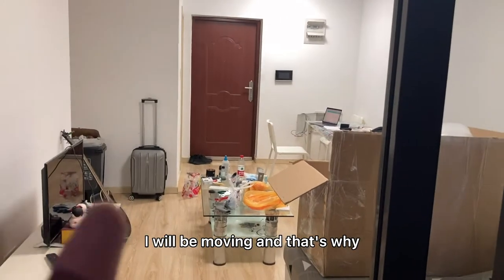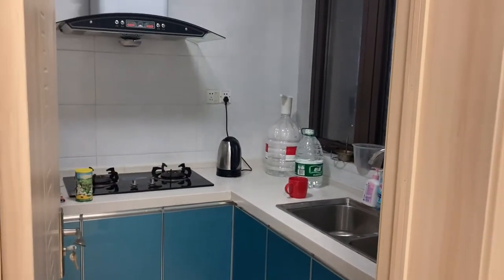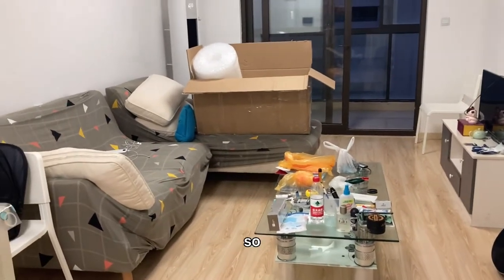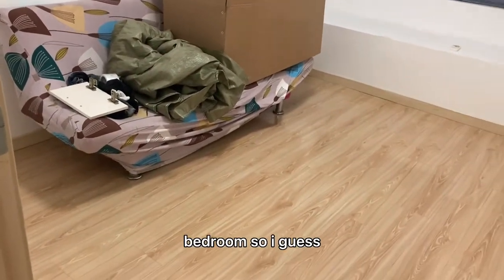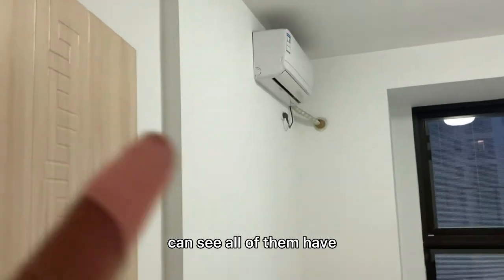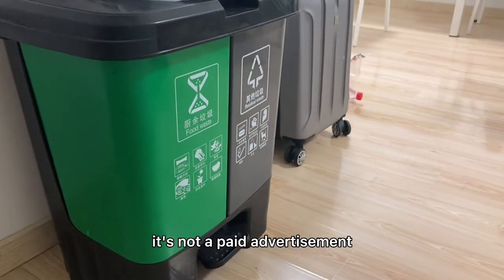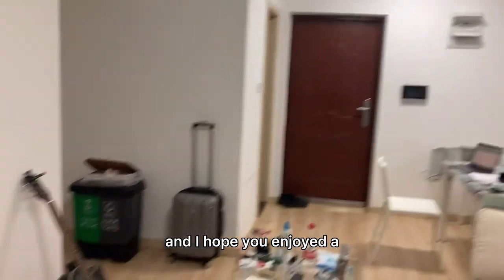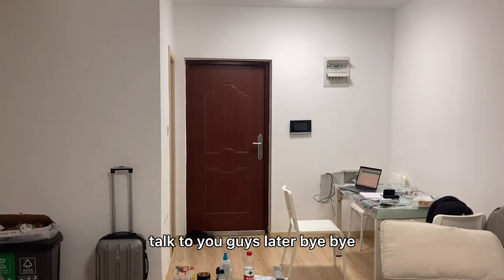My Apartment In Wuxi, China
Tour of my apartment here in Wuxi, China.